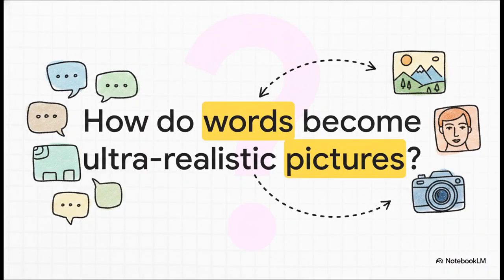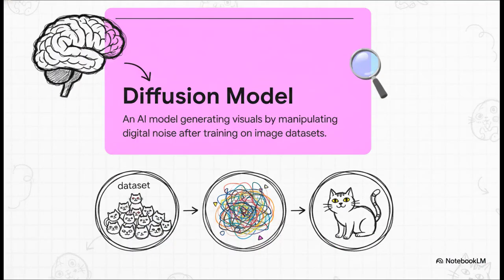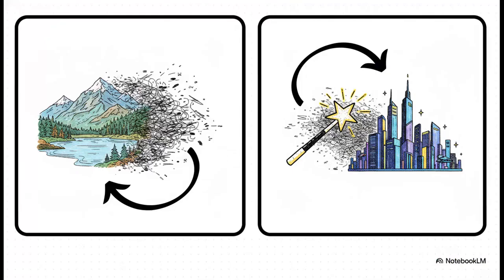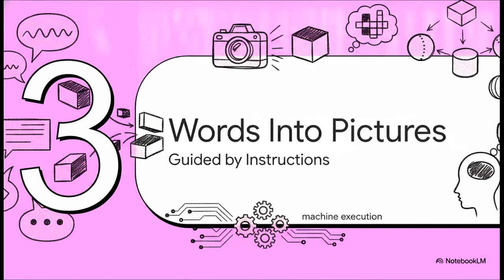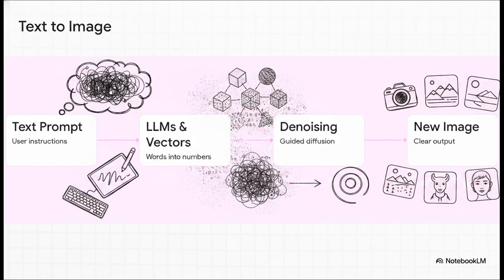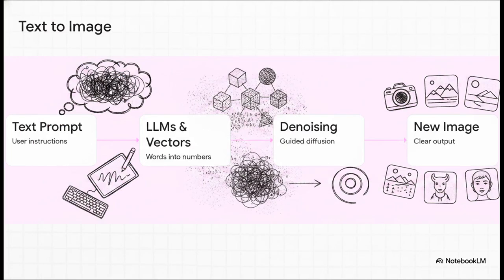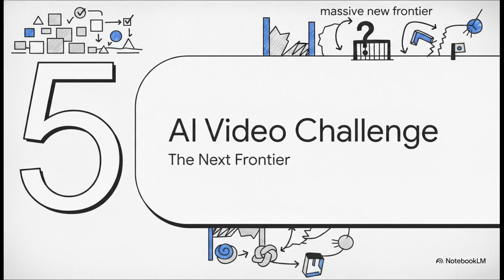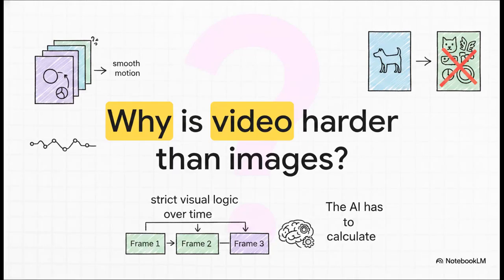Stop Writing Better Prompts Until You Understand This AI Image Secret | AI Image Generation | DAY 36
Ever wondered how AI transforms a simple sentence into an ultra-realistic image?

Day 36 of my AI learning journey through the Ai In Hands Program helped me finally understand the technology behind modern image generation. Instead of "drawing," AI starts with random noise and gradually transforms it into a detailed image guided by your prompt.

A huge thanks to Sir Badar Munir and AAGHAZ Ai for breaking down these complex concepts into practical lessons.

In this video you'll learn:
- How Diffusion Models actually work
- Forward vs Reverse Diffusion explained simply
- How text becomes machine-readable vectors
- Why AI-generated images are becoming almost impossible to distinguish from real photos
- Real business applications for branding, marketing, and content creation

Watch till the end if you want to understand what's really happening every time you generate an AI image.